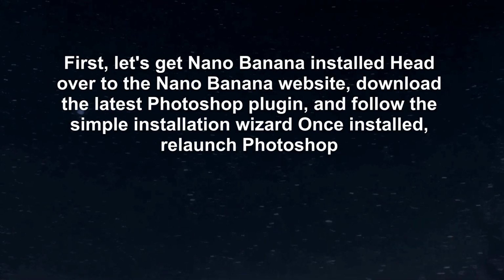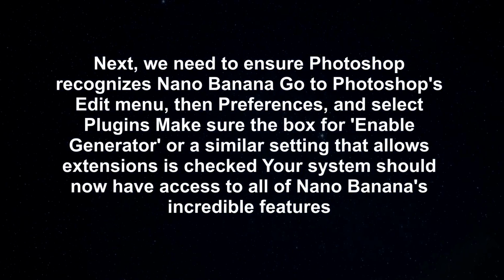How to Add Nano Banana In Photoshop - Julia'sTutorials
How to Add Nano Banana In Photoshop details the process of integrating Nano Banana functionalities within Adobe Photoshop, covering plugin installation, interface customization, and workflow optimizations for creative projects.

00:00 Intro
00:10 Installing Nano Banana
00:34 Enabling Plugins in Photoshop
00:53 Customizing Your Workspace
01:10 Exploring Nano Banana Tools
01:38 Smart Enhance and Generative Fill
01:57 Achieving Professional Results